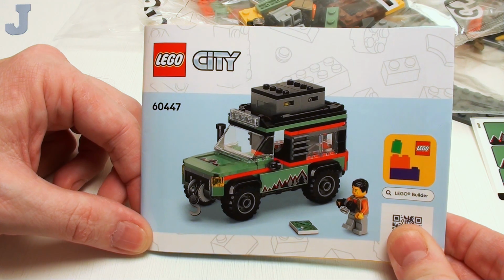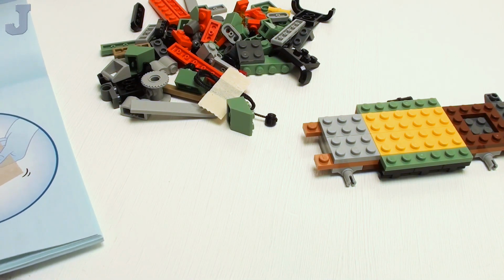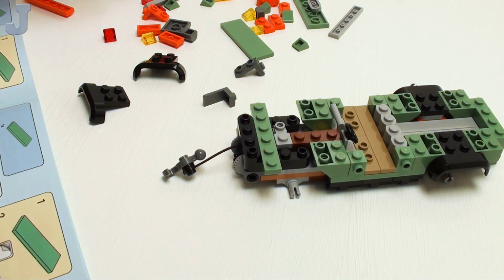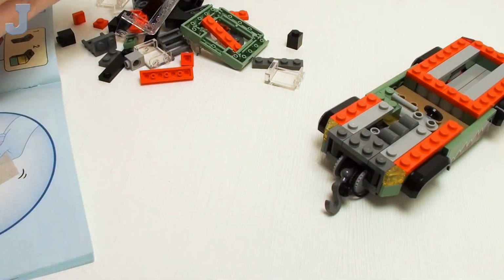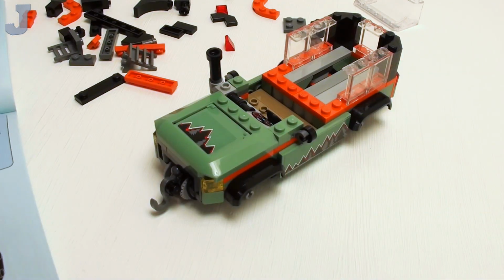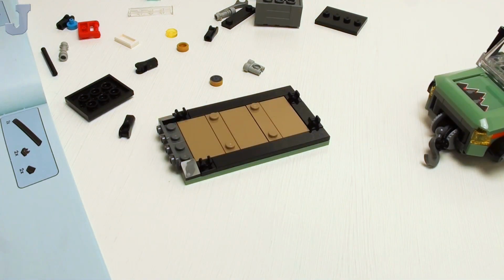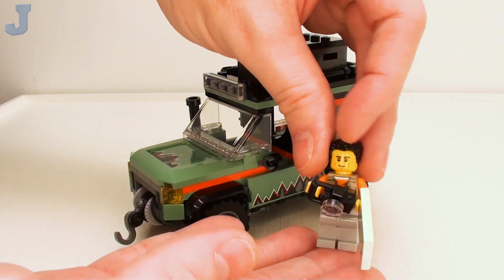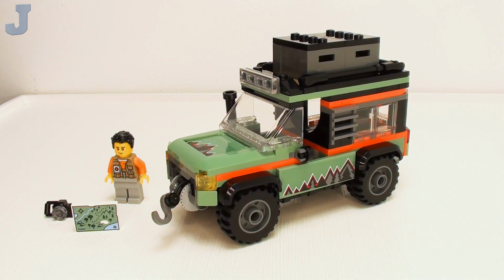LEGO City 2025 Off-Road Mountain Truck 60447 Complete Build & Review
Let's build and take a look at the Off-Road Mountain Truck by LEGO City 60447.
This building set contains 221 bricks of various colors, shapes, and sizes including one minifigure.
An off-road truck with wench, opening hood, sleeping bag, and two crates with accessories can be constructed with the bricks provided. Bricks are packaged into four groups for easy build. One printed building guide is included but a Brick Separator was not provided with this set. The Off-Road Mountain Truck retails for $19.99 USD and available January 1, 2025.

📢 This building set was provided by the LEGO Group for early review. All opinions expressed in this video are of my own words even the crude commentary. This video is not to be construed as a professional product review.

👉Index:
00:00 Build Preview
00:42 Bag 1 - Minifigure & Chassis
05:58 Bag 2 - Lower Body & Wench
19:02 Bag 3 - Upper Body & Cab
29:09 Bag 4 - Top & Accessories
37:06 Setting Up
39:07 Tour
43:06 Review & Opinions